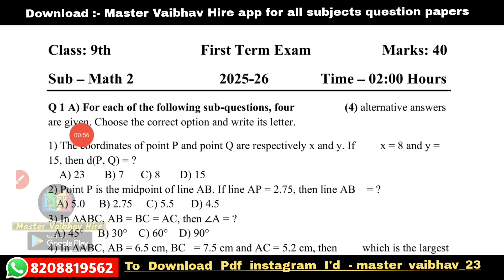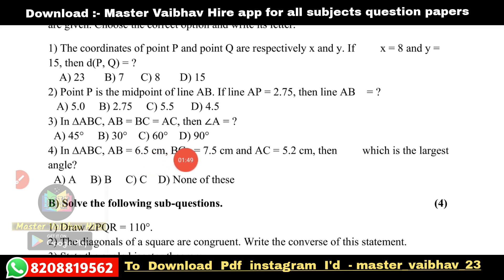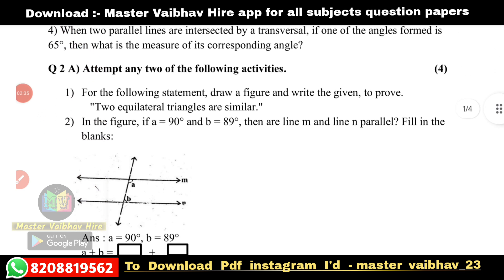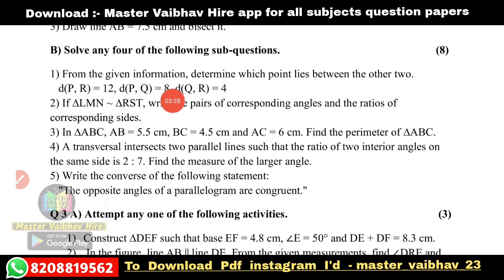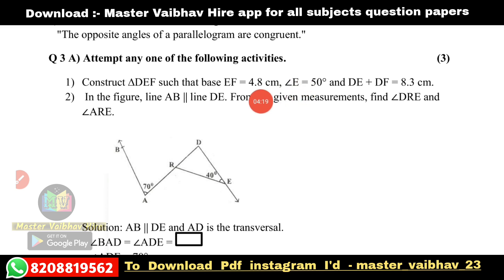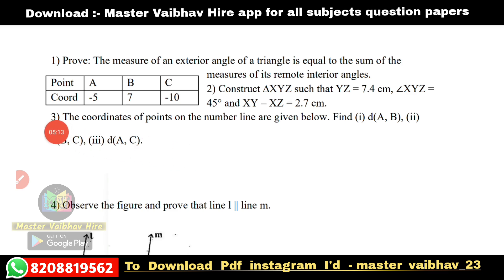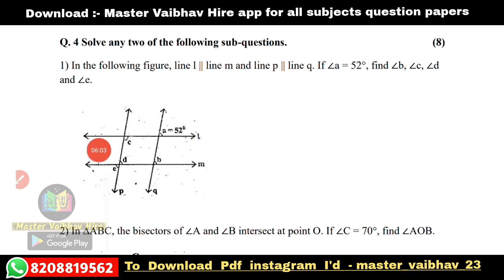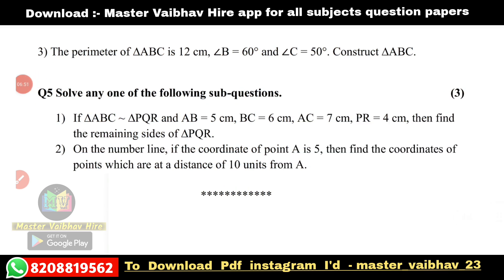9th First Term Exam Math 2 Paper 2025 | Class 9 first term exam maths paper 2025-26 | pratham satra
9th First Term Exam Math 2 Paper 2025 | Class 9 first term exam maths paper 2025-26 | pratham satra pariksha 9vi math 2 question paper

प्रथम सत्र परीक्षा इयत्ता नववी प्रश्नपत्रिका 2025-26 || 9वी प्रथम सत्र परीक्षा प्रश्नपत्रिका सर्व विषय || 9th First Term Paper All Subjects 2025

Tips:-
IMPORTANR NOTE : SOMETIMES ALL THE IMAGES/PICTURES PDF SHOWN IN THE VIDEO BELONGS TO THE RESPECTED OWNERS AND NOT ME.. I AM NOT THE OWNER OF ANY PICTURES SHOWED IN THE VIDEO □□□□□□□□□□□□□□□□□□□□□